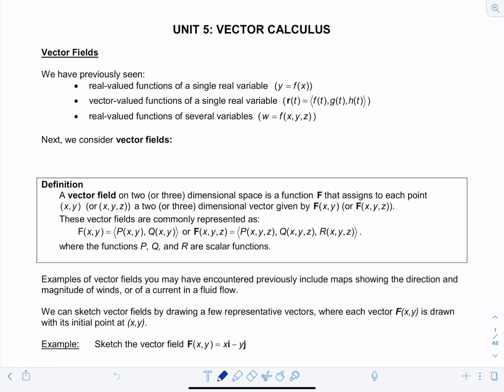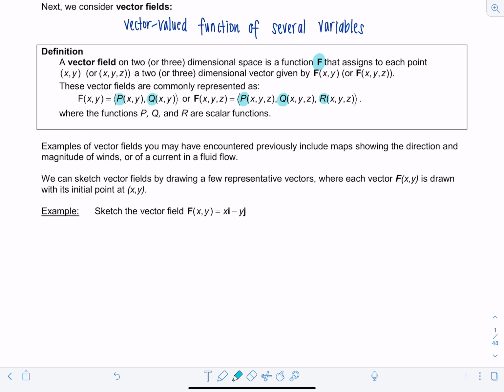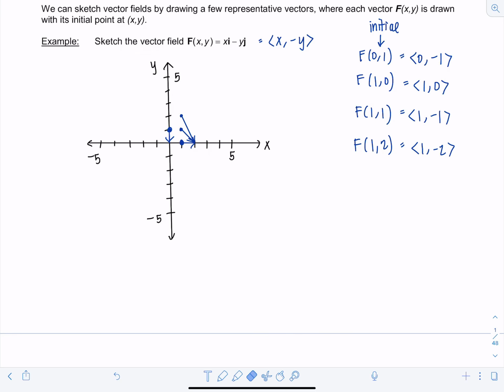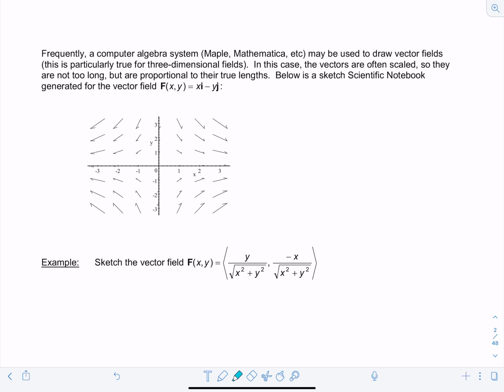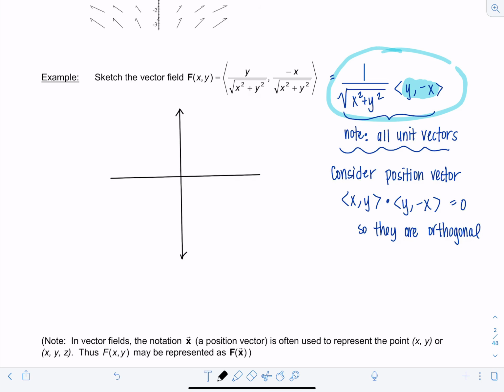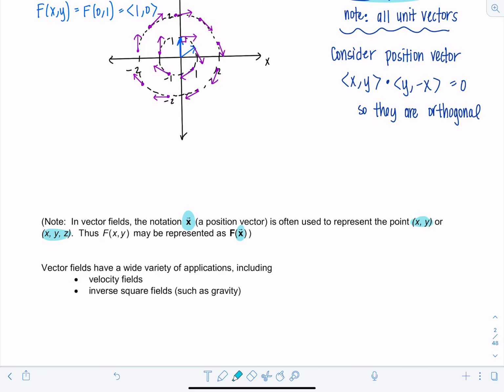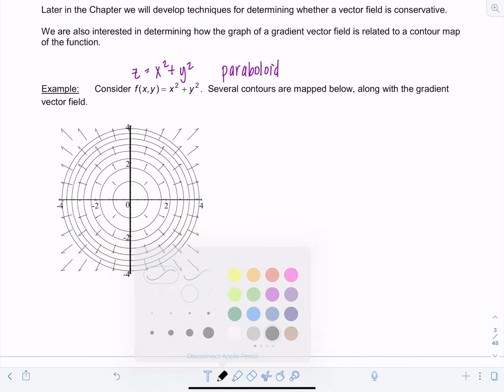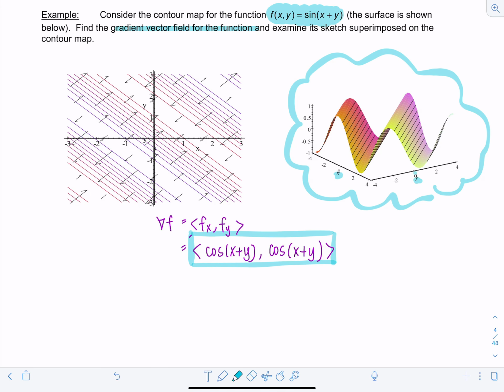Calculus 3: Vector Fields (Video #27) | Math with Professor V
Introduction to vector fields, what they are, how to graph them. Review of the gradient vector field, and definition of a conservative vector field and its potential function. Graphing vector fields along with the level curves of their potential function.

xoxo,
Professor V